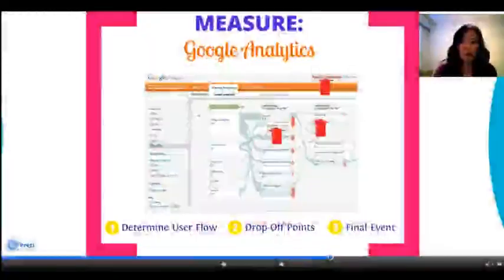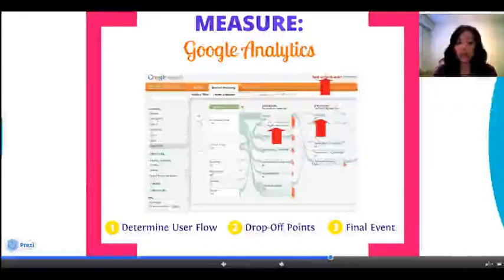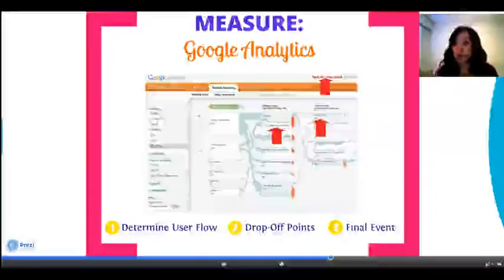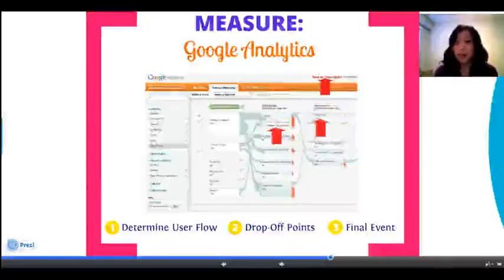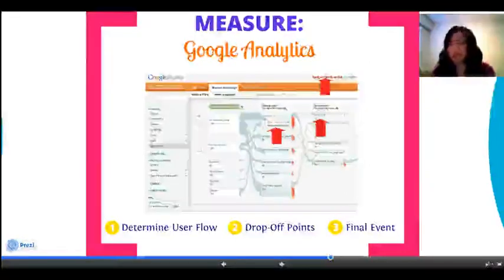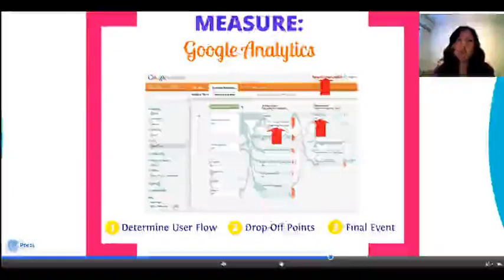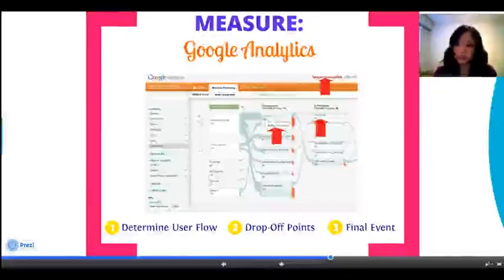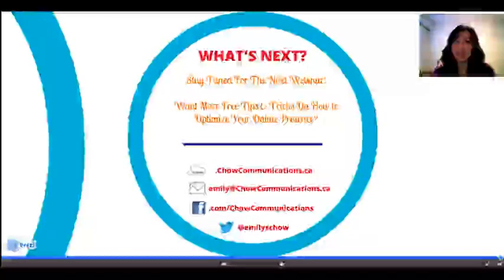Part 5: Interpreting Visitor Flow In Google Analytics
This one part of Google Analytics is my favorite. The Events Flow and Visitors Flow shows you the movement of a user across your site as determined through clicks. It tells you through-traffic which is the number of viewers who continue to click through the site after landing on a page — as well as drop off points where users end the viewing session.

Take this analysis with a grain of salt — especially when you notice people are dropping off after only two page visits. It could be that your site was designed so well that you sold the viewer right then and there and they requested more information. Done and dusted.

Having said that, you also have to analyze your drop off points. If people are dropping off at the contact form page without EVER submitting anything, well then you might have a problem. Go back to your contact form and see what's wrong with it. Is there an error attached to submission? Is the form just plain ugly? Or, are you asking for information that's much too detailed for a first contact? Some food for thought.

Emily Chow explains how businesses can use the Visitor Flow and Events Flow in Google Analytics to adjust their marketing strategy for optimal lead generation.

Contact Emily at Chow Communications for more information on how you can turn your online presence into a lead generating tool